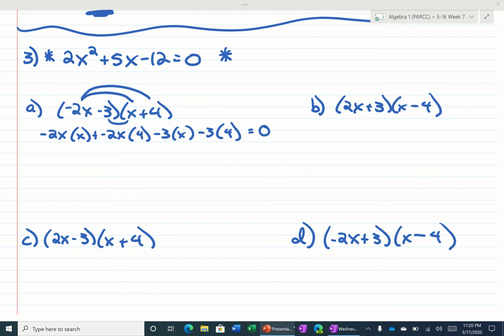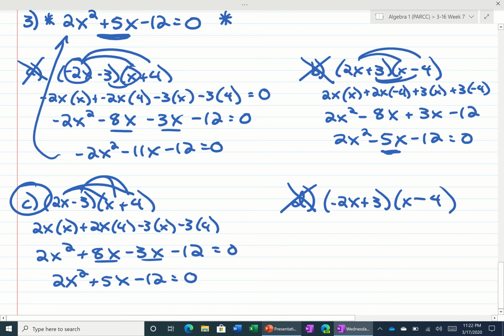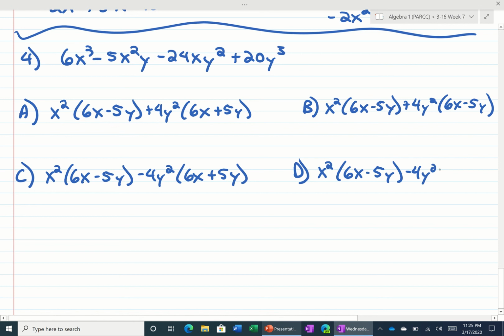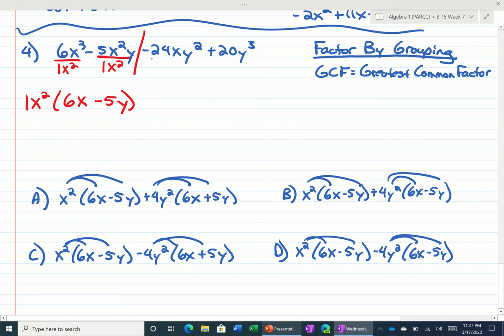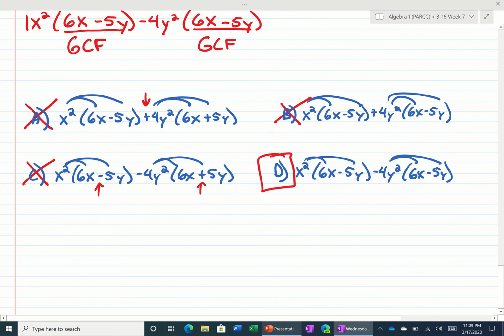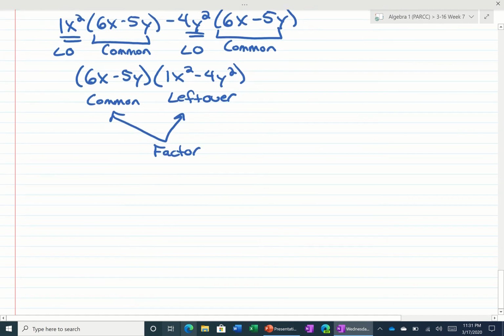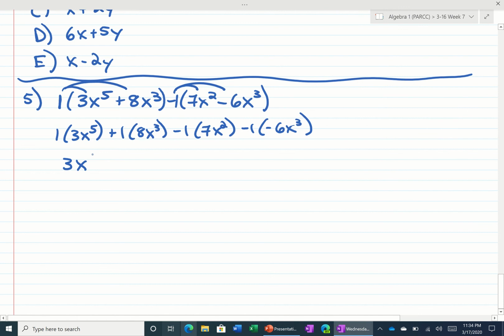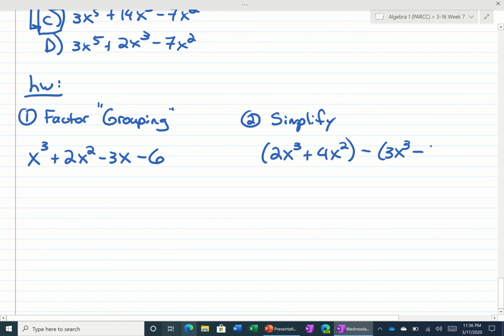Packlet #3 (Part 7)